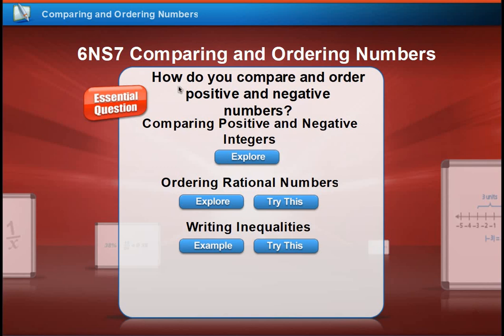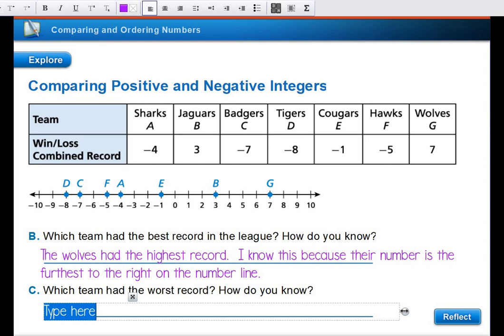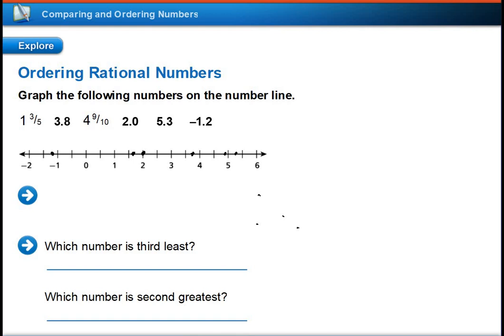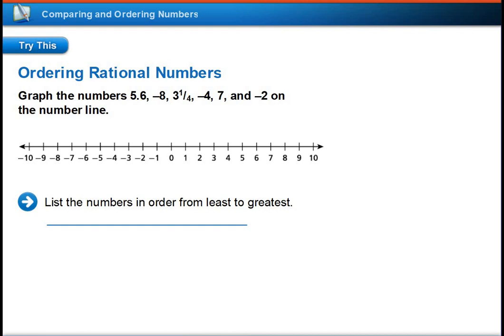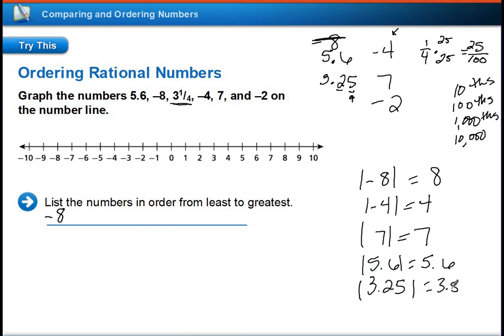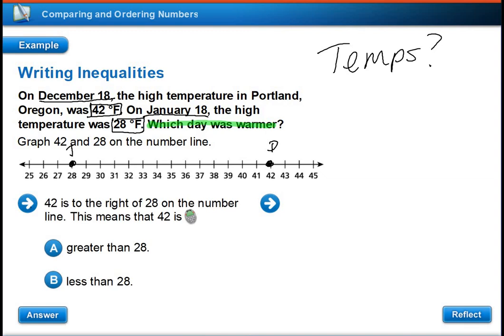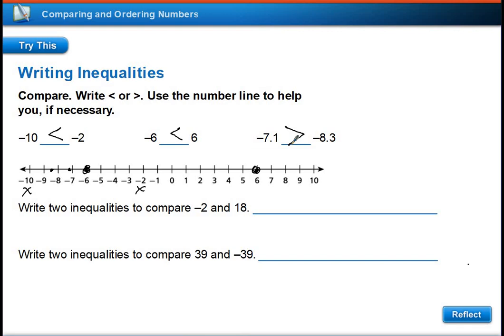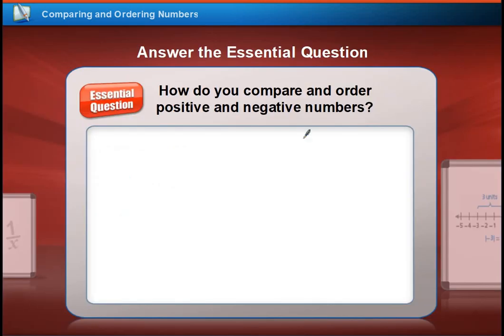6NS7 Comparing & Ordering Rational Numbers